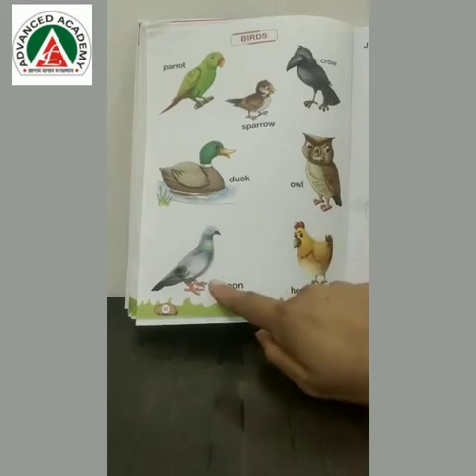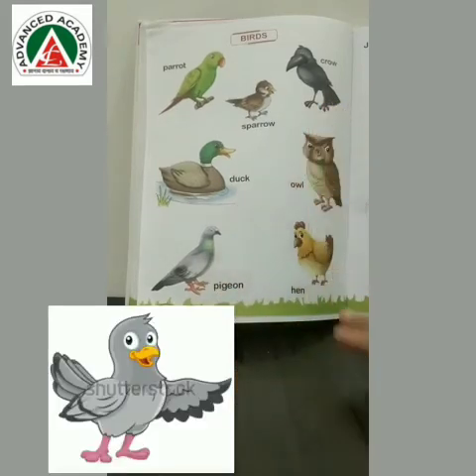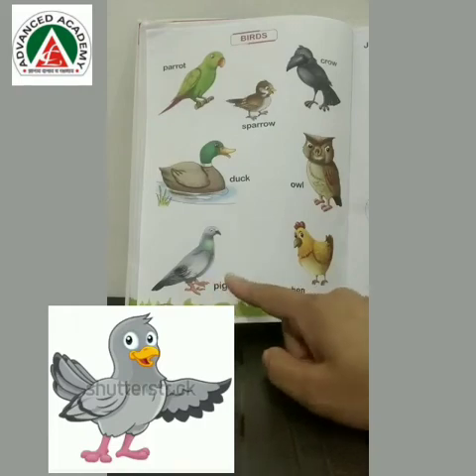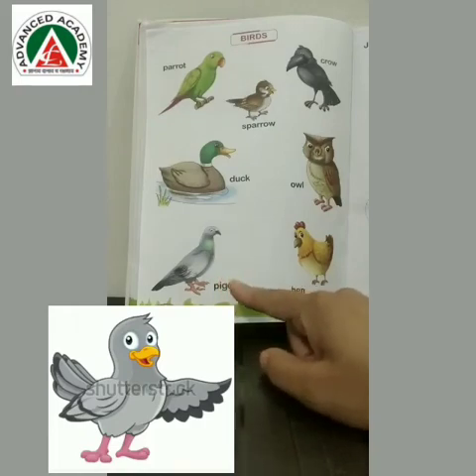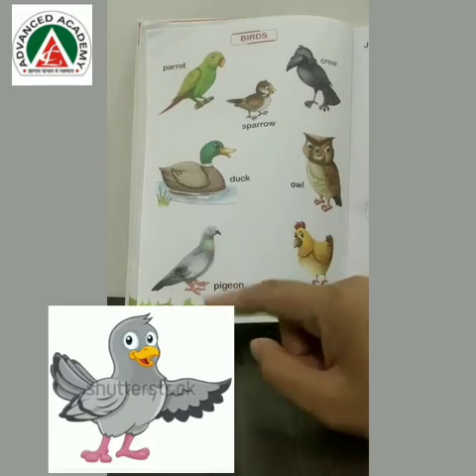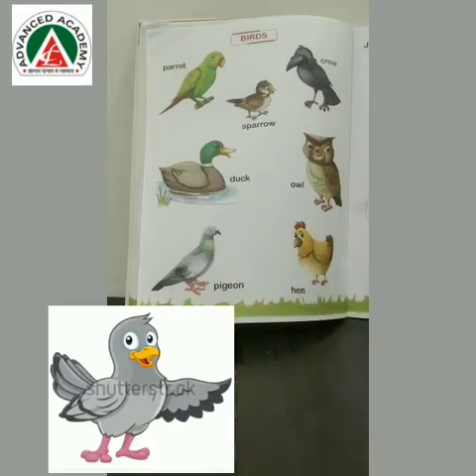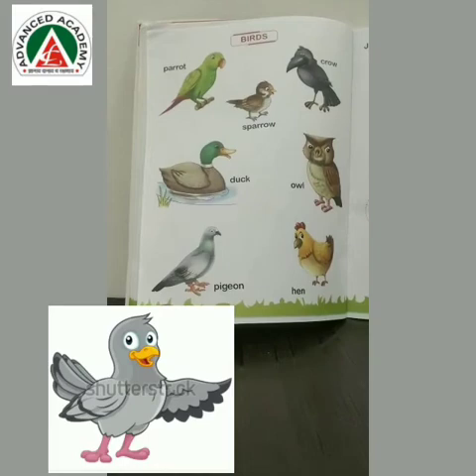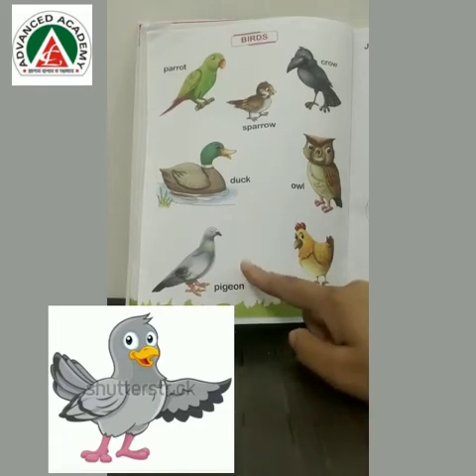Birds | EVS | Learn birds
Video from Manisha Vyas Agrawal

Learn what are birds and how do they sound with me